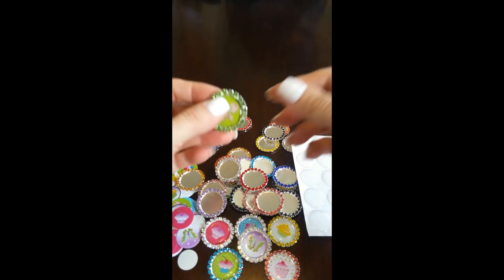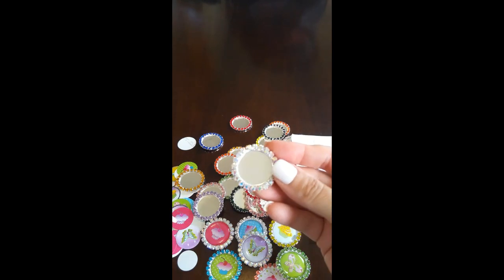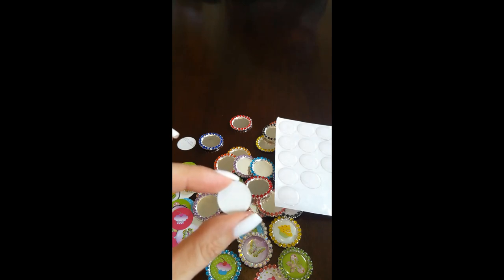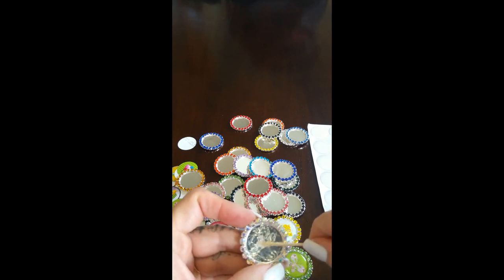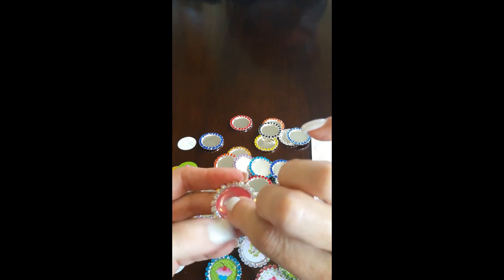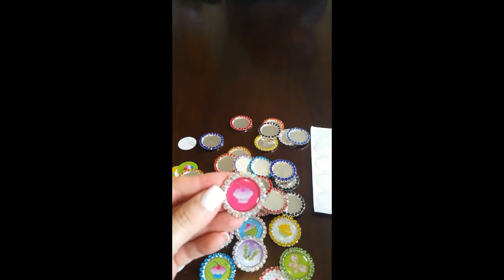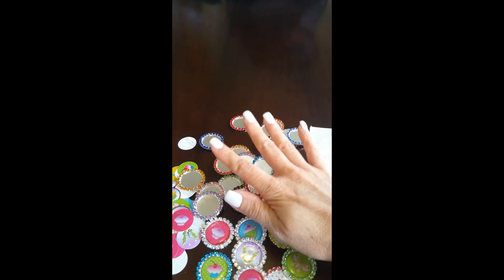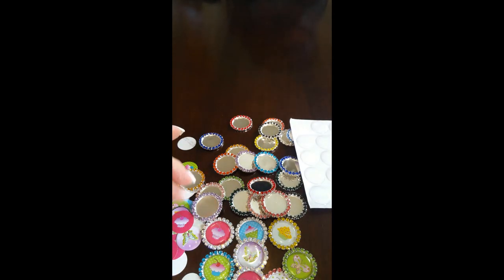How To Apply Images to Rhinestone Bottlecaps and Create A Magnet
In this tutorial I show you how quick and easy it is to apply an image to these sparkly rhinestone bottlecap magnets. I'll list the items below that I used.
2 Piece Rhinestone Bottlecaps
10 Piece Rhinestone Bottlecaps
25 Piece Clear Rhinestone Bottlecaps
34 Piece Assorted Colors Rhinestone Bottlecaps
Clear Epoxy Dot Stickers
e6000 Glue
3/4 Inch Round Magnets